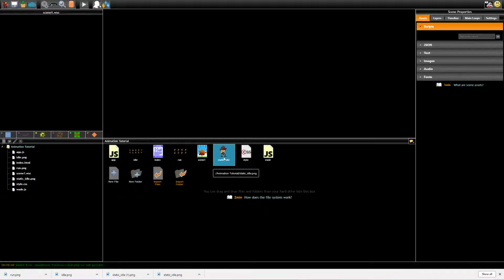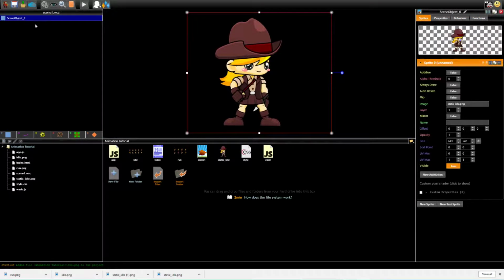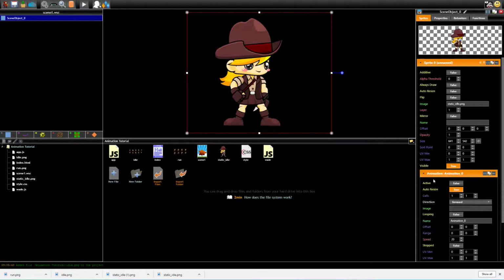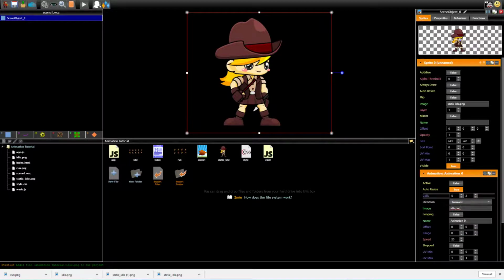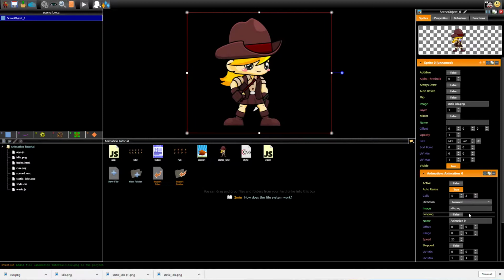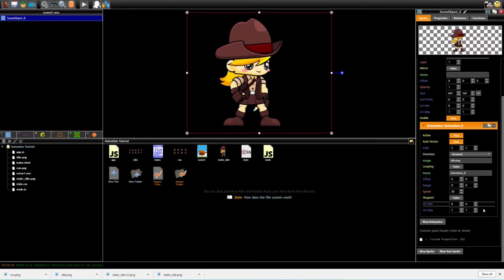Wade Game Engine tutorial - Animations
In this tutorial we add animations to an object using the Wade Game Engine

I'll show you how to drag sprite sheets into your project and use the animation editor to create animations for a sprite.

You will be able to preview your animations in the visual editor, and will have the ability to change several animation parameters